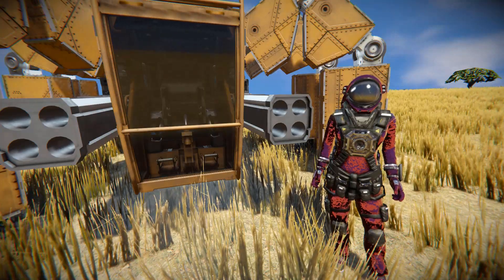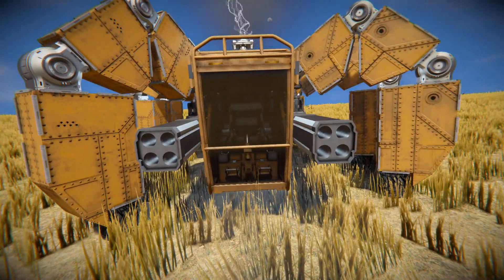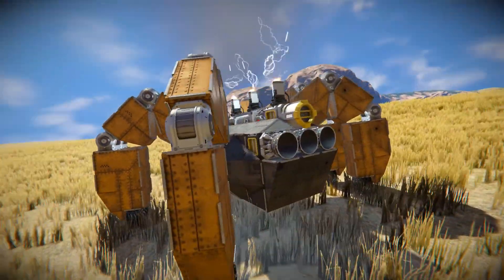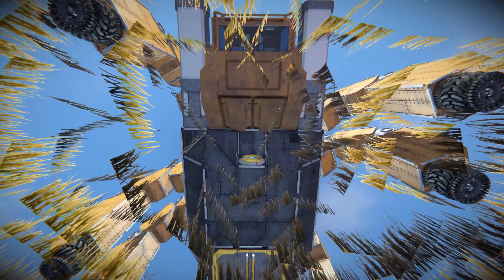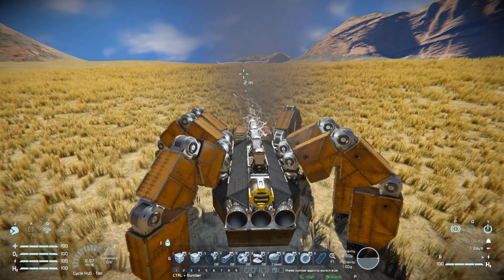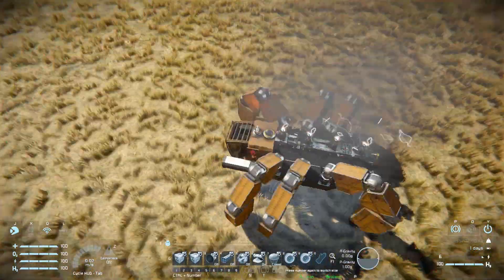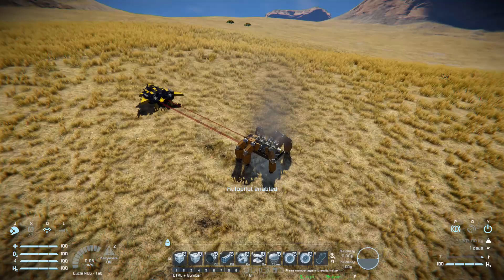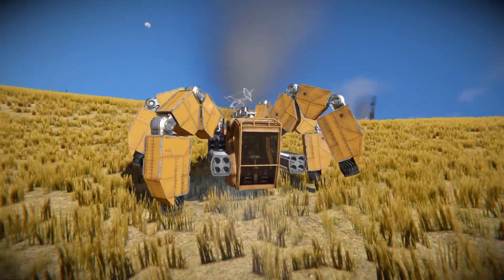The Rock Crawler - Space Engineers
This is the Rock Crawler Mechanized Spider Steam workshop blueprint for Space Engineers! A cool small block mech that walks via rotors and hinges on its legs! I go over what this small land vehicle can do and then mess around with it on the Earth like planet!

0:00 Intro
0:45 Exterior Look
2:35 Cockpit Setup & Walking
4:27 Testing Stuff